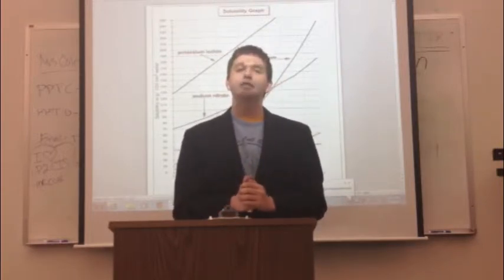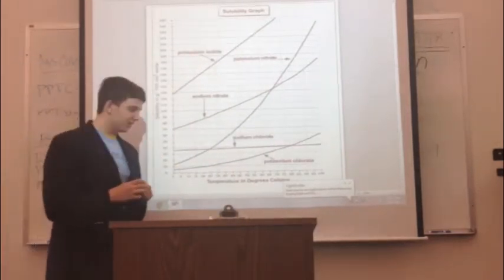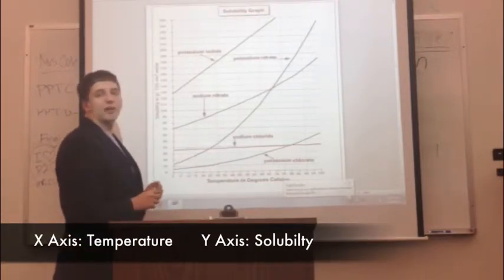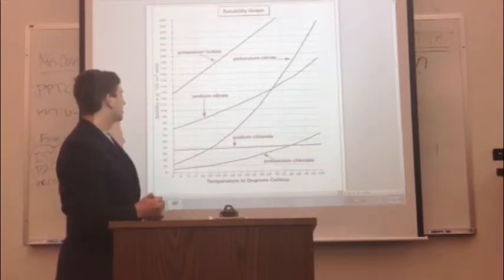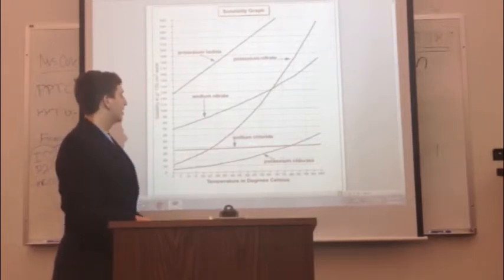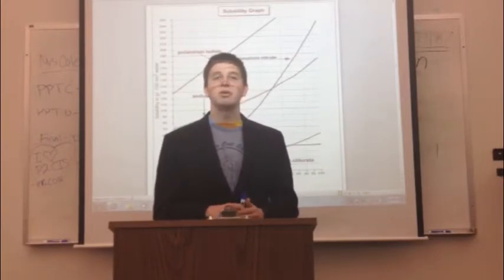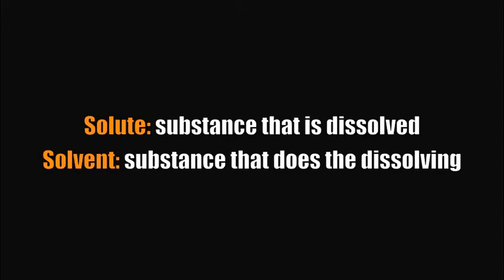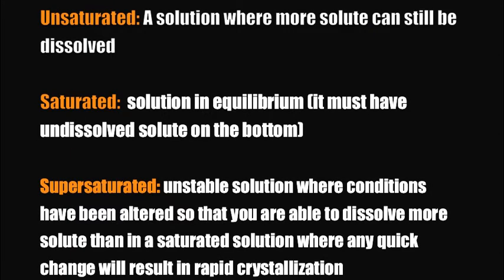Solution Basics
AP Chemistry Project about solutions and solubility by Dylan, Sarthak, and Henry with inspiration from Breaking Bad.